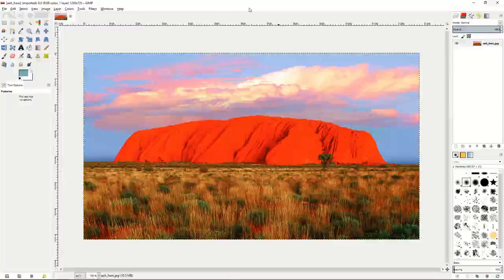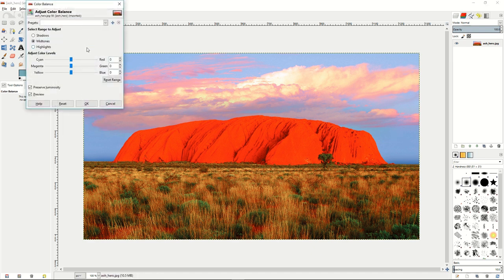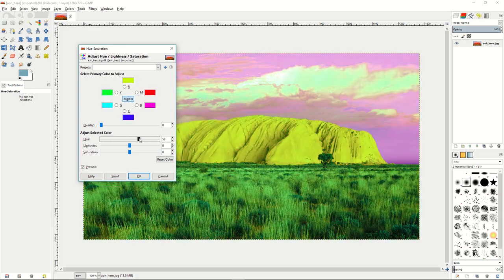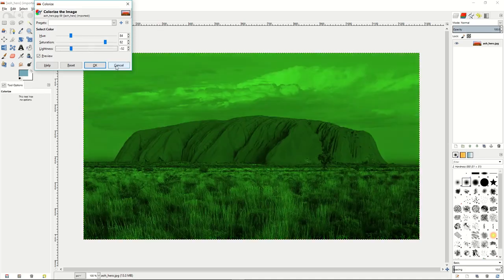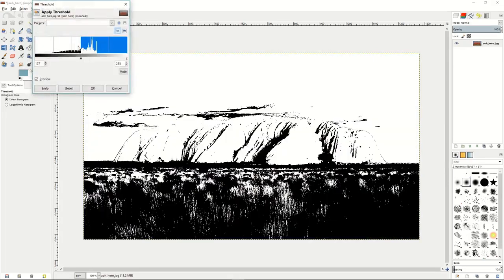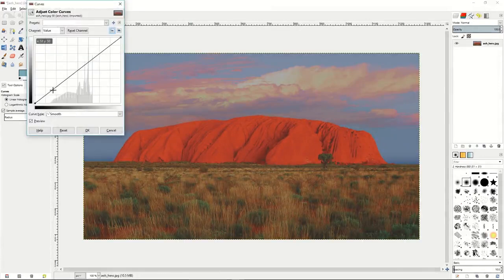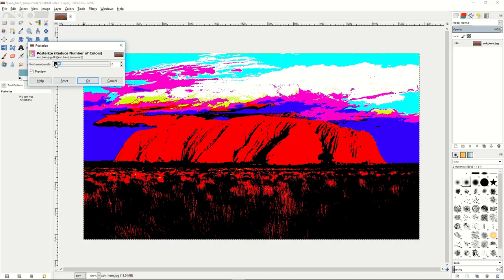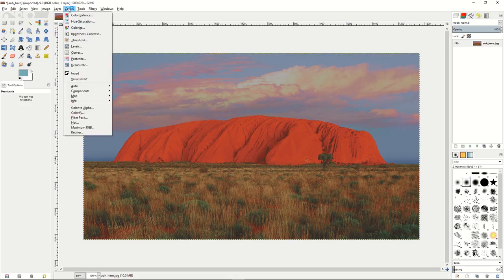Master GIMP Color Tools to Perfect Your Image Editing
Looking to enhance the colors in your images? In this tutorial, I'll walk you through the essential color tools in GIMP that will help you transform your photos and designs. Learn how to adjust hue, saturation, brightness, and use advanced color manipulation techniques to achieve vibrant, eye-catching results. Whether you're editing photos for social media, creating digital art, or refining designs, mastering these GIMP color tools will take your editing skills to the next level. Watch now and start perfecting your images with ease!